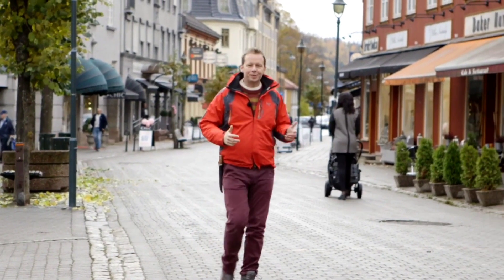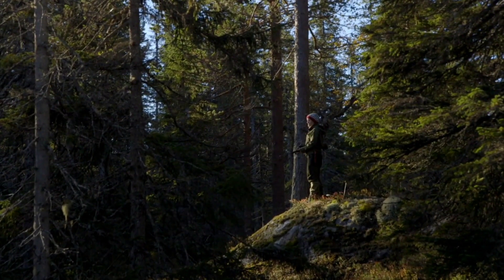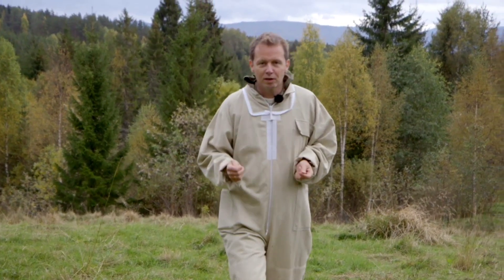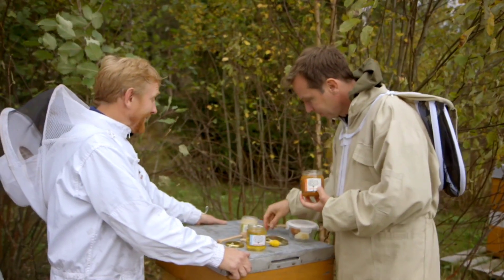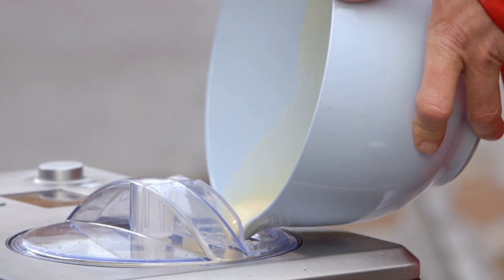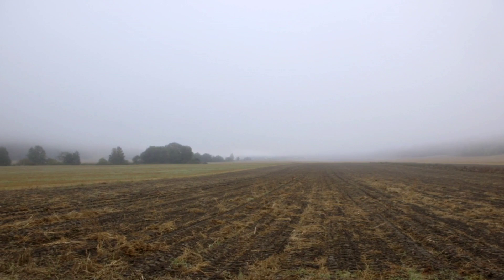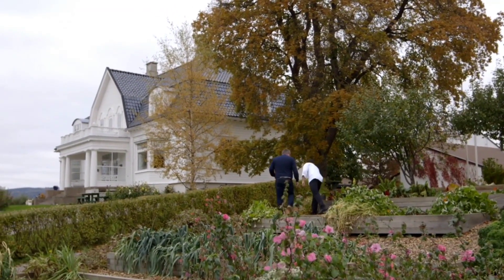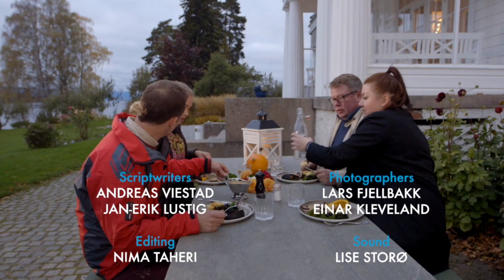New Scandinavian Cooking - Flavors of the Eternal Forest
During the Fall the Scandinavian forest is full of berries, mushrooms and wild game. Andreas visits Hønefoss in Eastern Norway where he makes lunch to some hunters, before he investigates the origins of one of his favorite Norwegian potatoes from Ringerike. It is small and strange looking, but very tasty. Season 15 Episode 1